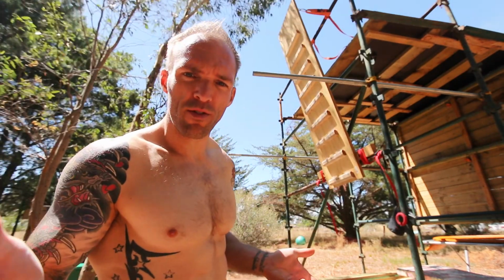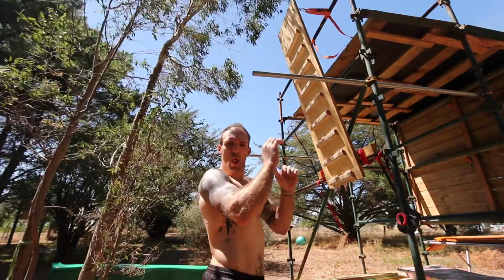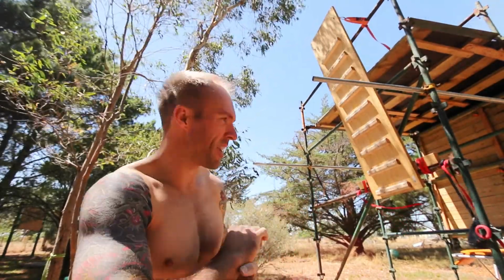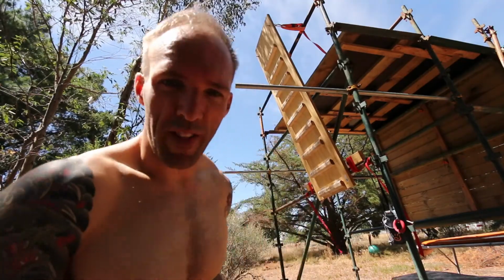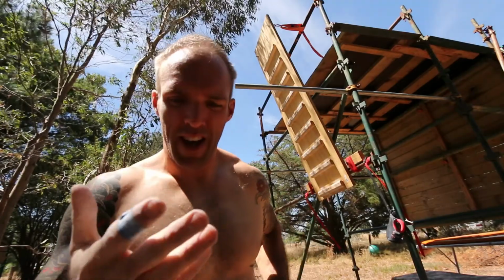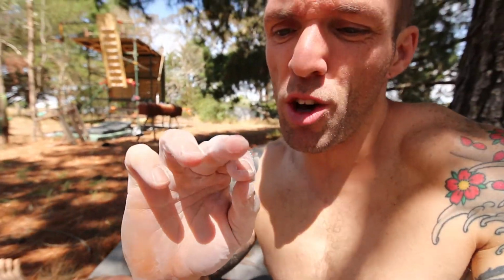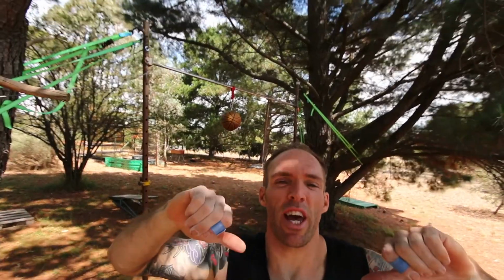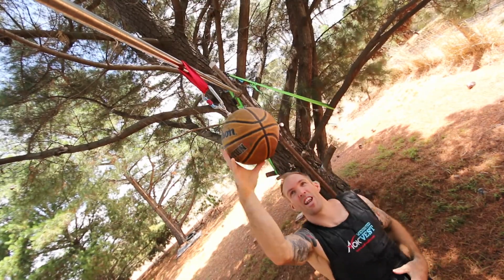Training For Climbing And Ninja Warrior - Campus Boarding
I save the campus boarding for days when i feeling well rested. I find that i get the most from this awesome tool when my body is ready to work. If your focus is Ninja Warrior or you just want to make some upper body gains then the campus board will certainly do that. Take your time to gain some finger strength from actual climbing first and also use bigger size rungs to lessen the risk of pulling a finger.

Its becoming one of my favourite tools at the moment.

LIVE.LAUGH.LOVE